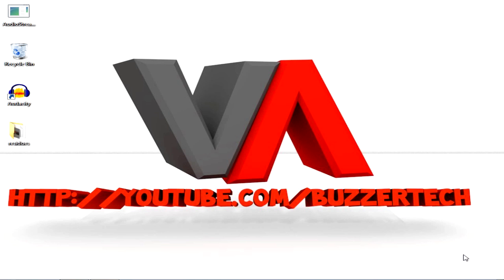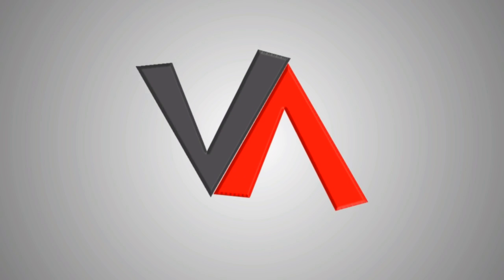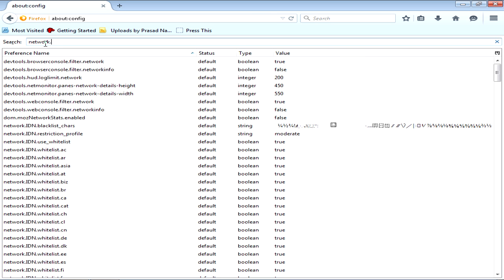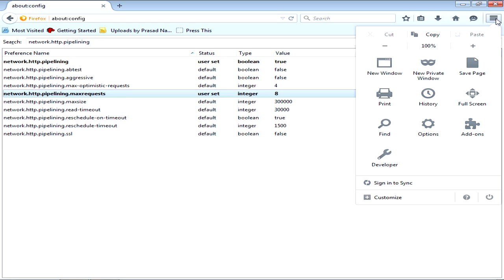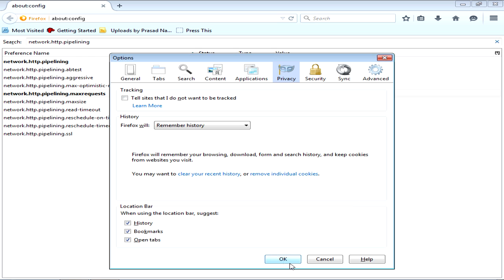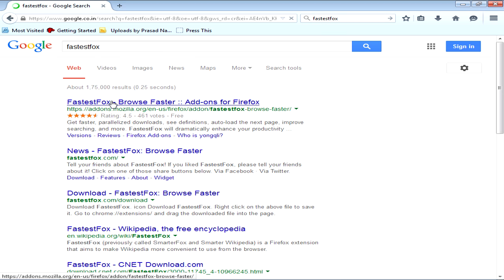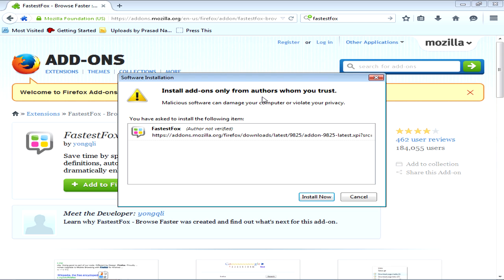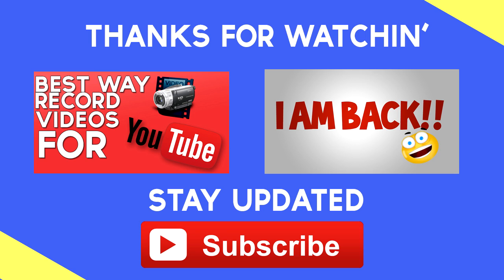How To Make Mozilla Firefox Run Faster than EVER (JUNE 2015)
How To Make Mozilla Firefox Run Faster than EVER (MAY 2015)
Is your Mozilla Firefox Browser Lagging like Hell ?? I have a solution for you!

In this Video, I am explaining to you guys on How To Run Mozilla Firefox Faster with a better Internet Speed!

1. Clear your Browsing History and Cache
2. Do the setting at "about:config" shown in the video
3.

Stick till the end of this video to know How??

If you have any query or any request ...

2. Counter Strike 1.6 full version for free PC

3.TUTORIAL: How To Check How much RAM is on your PC (HD)